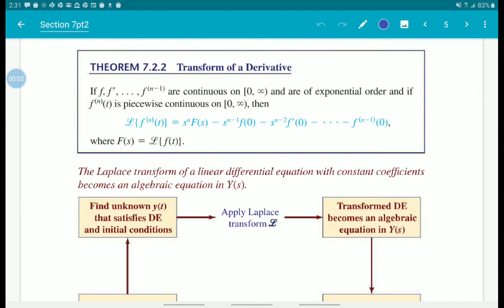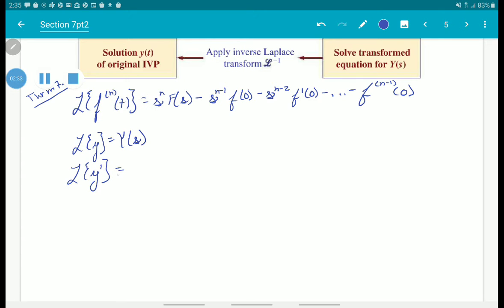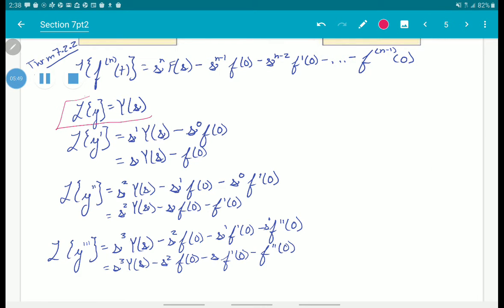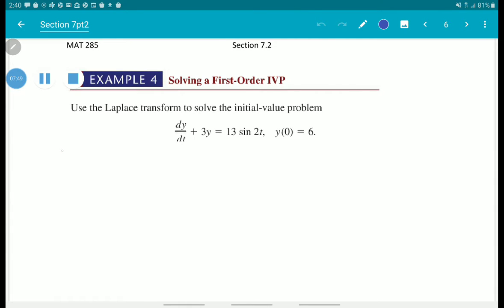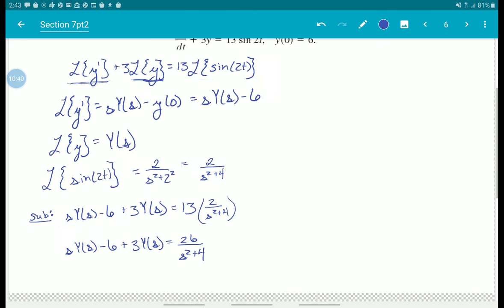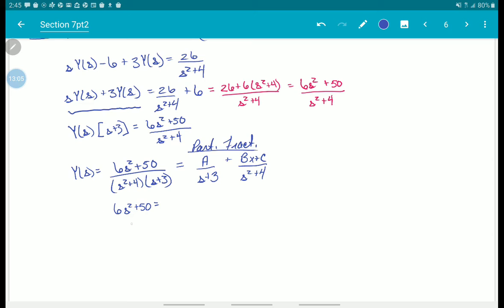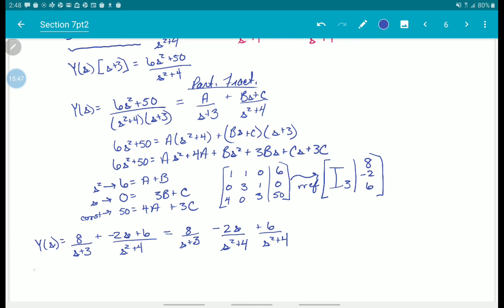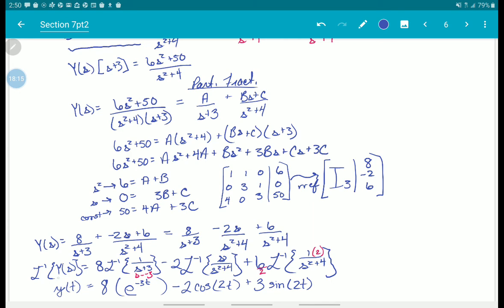MAT 285 Section 7.2 pt 2 Laplace first order DE